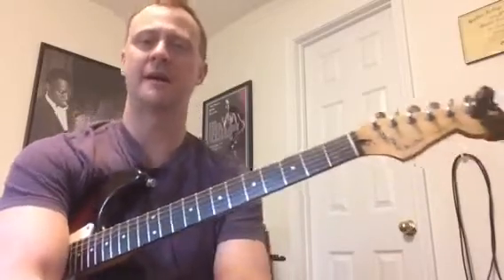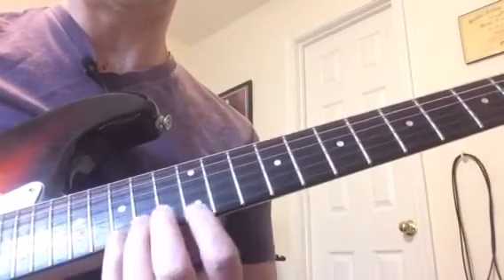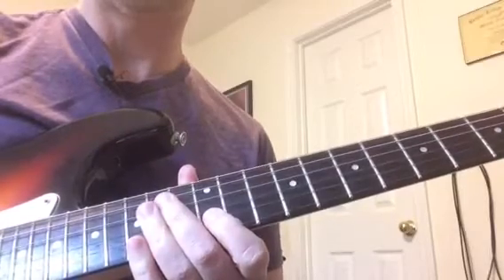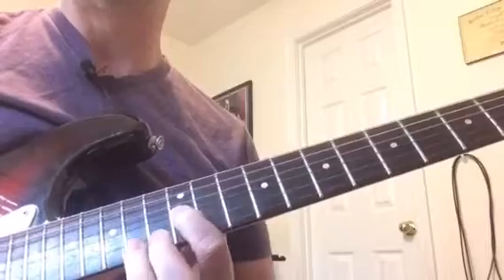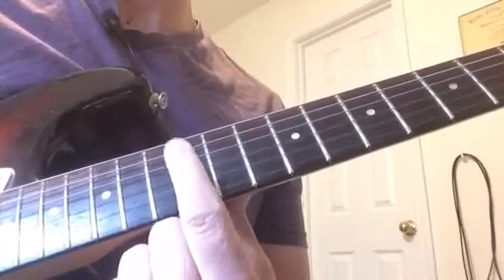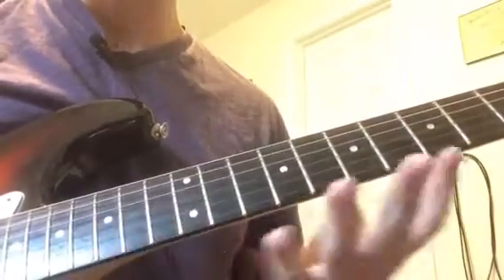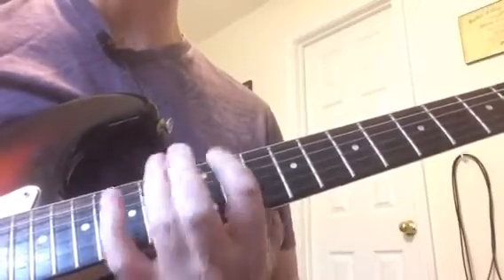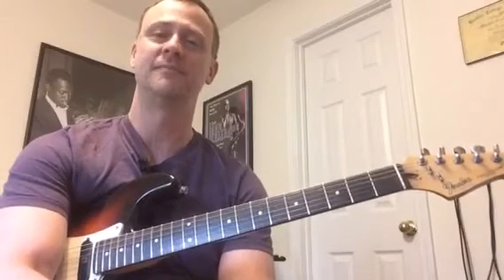Jimi Hendrix - Hey Joe lick using E minor pentatonic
This is the 2nd of my Jimi Hendrix videos for my "100 Guitarist series".
In this short video, I'll show you how to play a great E minor pentatonic lick from "Hey Joe".  As far as the scale goes, there's nothing fancy going on in here.  What's interesting and useful though is how he plays these notes.  He played this lick with great phrasing and personality.  Check it out, and add personality to your licks.